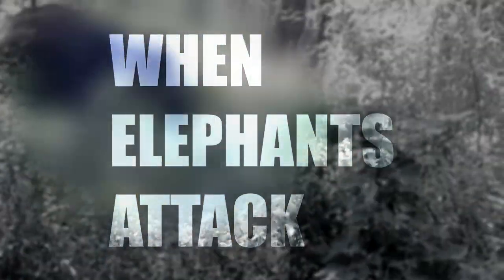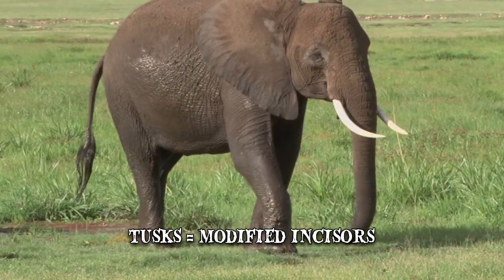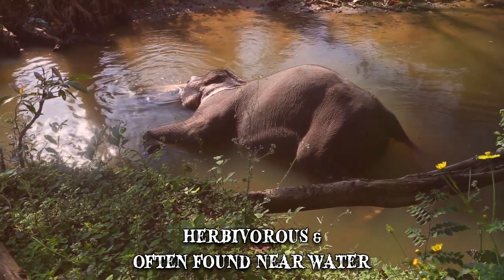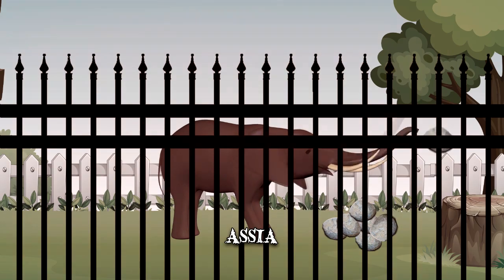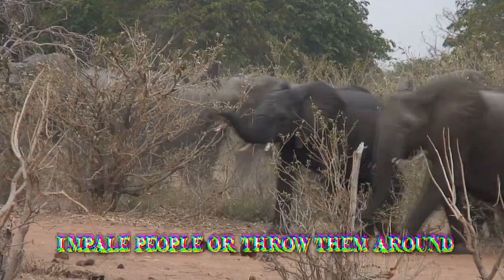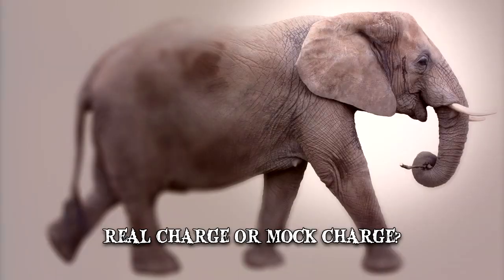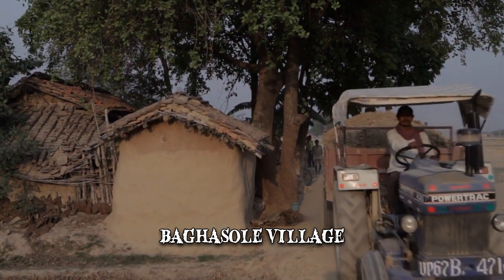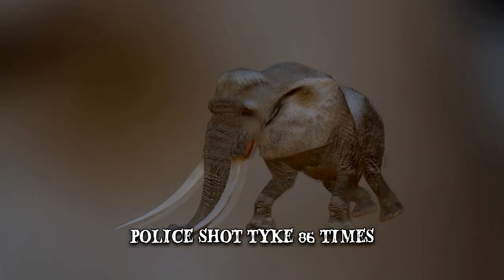When Elephants Attack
When elephants attack! Elephants are the largest land animals in the world. In certain situations, they can be very aggressive. Here's why you should be aware of these dangerous creatures!

Elephants are the largest land animals in the world and the only surviving family of the Proboscidea order. These massive beasts can weigh as much as 15,000 pounds while standing at heights of almost 13 feet. They also have a set of unique physical features. Elephants have pillar-like legs which help them carry their massive weight and allow them to stand still for extended periods of time without consuming too much energy. Their skulls are large and very resilient, being able to withstand head-to-head collisions while protecting the brain from almost every angle. One of the elephant’s more distinctive features is its long trunk, a fusion of the upper lip and the nose. Although it's primarily used for breathing and smell, the trunk also serves other functions such as grasping objects, lifting water or making sounds. On each side of the trunk are the elephant’s two long tusks. The tusks are modified incisors in the upper jaw which never stop growing, increasing in length by 7 inches per year. The elephant can use its tusks to dig, clear paths, or as weapons in confrontations. Just like humans are right-handed or left-handed, the elephant also has a dominant tusk which it uses more than the other, usually called the master tusk. The calcified tissue of the tusks is known as ivory, which is considered very valuable and the main reason why elephants have been the subject of intense poaching throughout the years. They are also highly intelligent creatures. Their memory is also a remarkable characteristic as they are believed to possess cognitive mapping, which allows them to remember large spaces over long periods of time. Elephants are also said to remember the mistreatment they endure at the hands of humans in places such as circuses or certain zoos. There are currently two main species of elephants, the Asian Elephant and the African Elephant, which are scattered through areas in South Asia, Southeast Asia and sub-Saharan Africa. They are herbivorous and often found near water in various habitats including forests, marshes, and savannahs. Female elephants, also known as ‘cows’ usually live in family groups, mainly consisting of either one female with her offspring, or ‘calves’, or several related females and their young. The ‘matriarch’, one of the older cows, is typically the leader of the group. In the wild, these animals can live up to 70 years as the predators with which they share the environment, such as lions, hyenas (in Africa) or tigers (in Asia) typically tend to stay away from them. There are currently around 415,000 African elephants living in the wild. Even though there is an international ban on ivory trade, it is still active in domestic markets, which is a great threat for African Elephants. Asian elephants are considered an endangered species with only 50,000 left in the wild. Even though most Asian Elephants are tusk-less, their population is affected by the rapid expansion of human farms and settlements into their environment. Other elephants can be found in zoos, man-controlled habitats or circuses. Male elephants enter a period of ‘musth’, which in Hindi means ‘madness’. During this time their levels of testosterone increase drastically and their temporal glands secrete a fluid called tamporin. The fluid runs down the side of the elephant’s face. Musth can last anywhere from a day to up to four months. Their trunks have up to 150,000 separate muscle fascicles, which enables them to lifts weights of over 700 pounds. Elephants can reach speeds of to 25 mph, despite their massive size. They also have a keen sense of smell, being able to detect water sources from up to 12 miles away. Their sense of hearing is also very good, as they can detect low sound frequencies that human beings can’t. For long distance communication, elephants are known to use infrasonic sounds, which are sounds below the human hearing range. There are a few techniques that you can apply in order to survive a charging elephant if you are on foot without a vehicle nearby. At first you should establish whether it is a real charge or a mock charge. When the charge is real an elephant’s ears are pinned back flat, if it is a mock charge the ears are relaxed or fanned out. A real charge is commonly preceded by a trumpeting warning. You are more likely to survive if you stand your ground, facing the elephant than turning your back away and running. Staying downwind of the elephant, will decrease your chances of being detected, as the beasts will have a difficulty using their keen sense of smell.